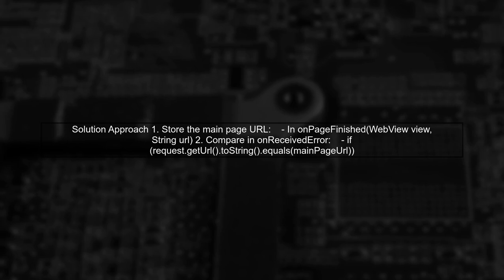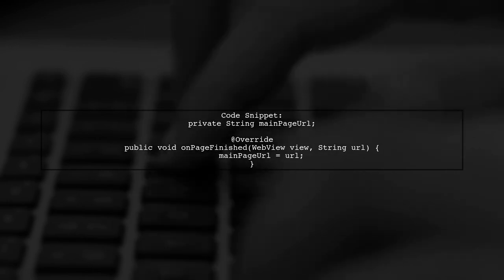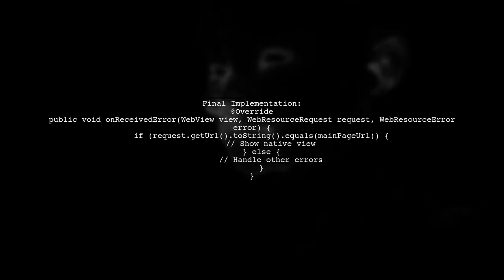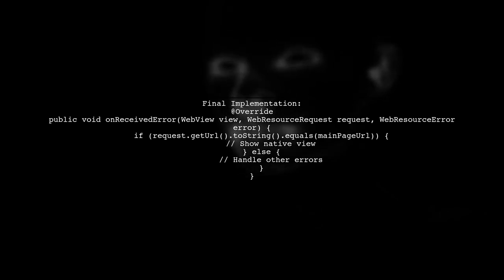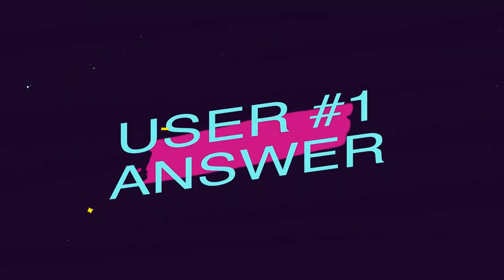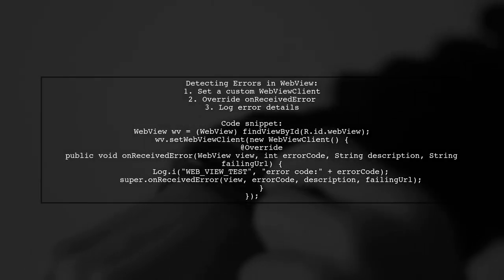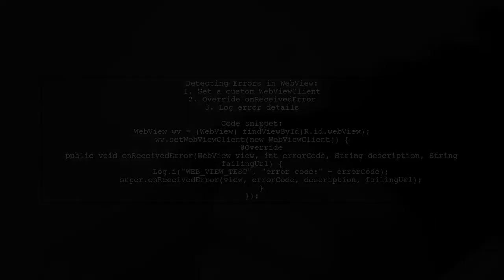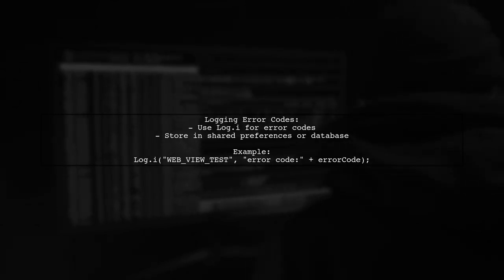Detecting Main Page Errors in WebViewClient's onReceivedError Method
In this video, we dive into the intricacies of handling errors in Android's WebViewClient, specifically focusing on the onReceivedError method. As web applications become increasingly complex, understanding how to effectively detect and manage main page errors is crucial for delivering a seamless user experience. Join us as we explore practical examples and best practices to enhance your app's reliability and performance.

Today's Topic: Detecting Main Page Errors in WebViewClient's onReceivedError Method

Related to